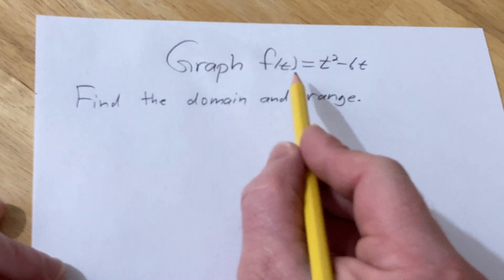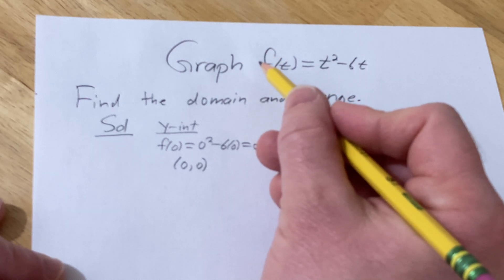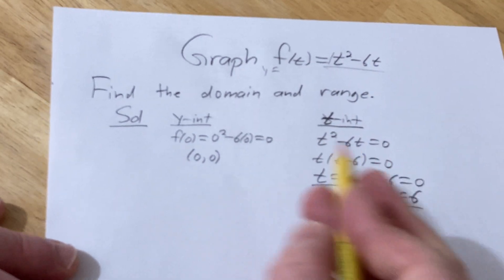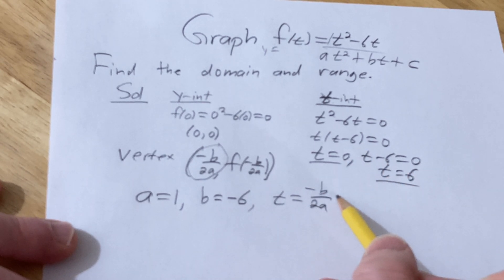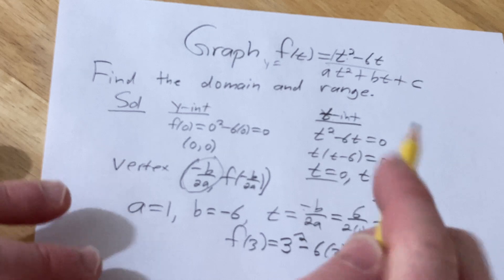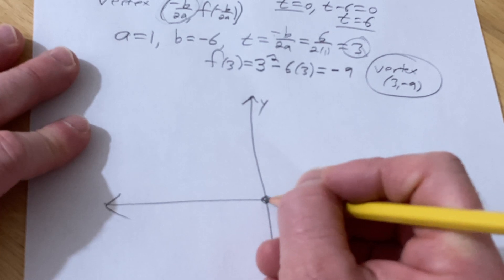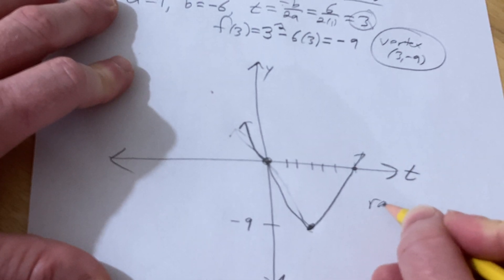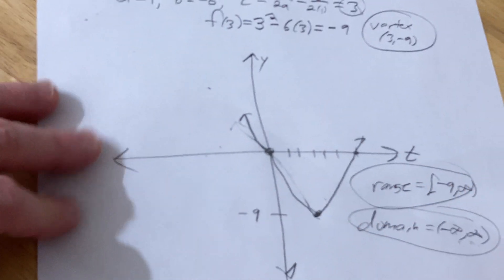Graph the Parabola f(t) = t^2 - 6t and Find the Domain, Range, Intercepts, and Vertex